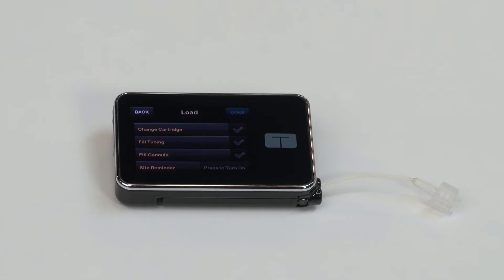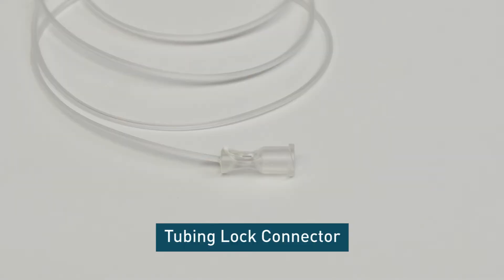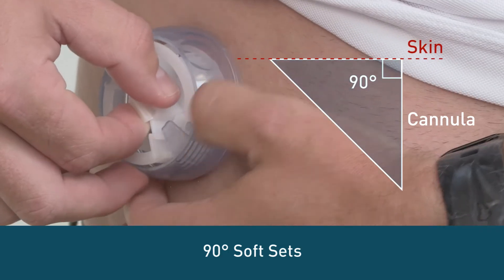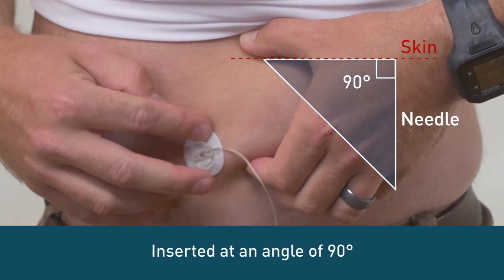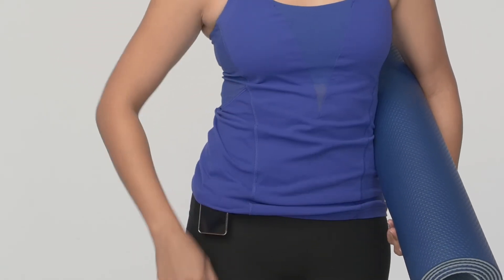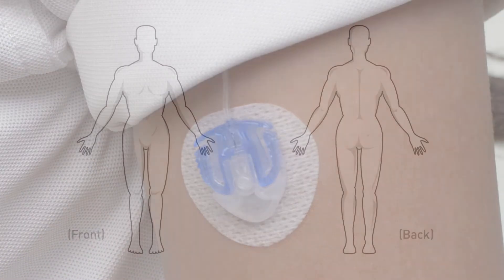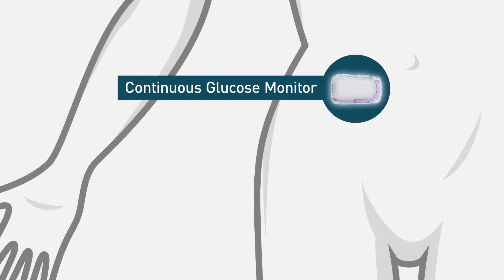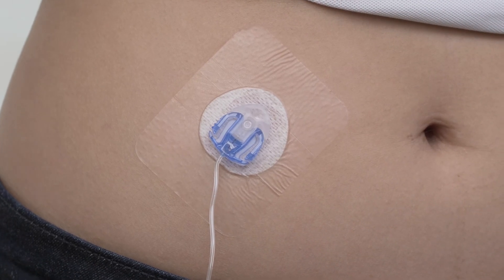Infusion Sets for Beginners: What Are Infusion Sets?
In this video, we explain what infusion sets for insulin pumps are. Learn about different types of infusion sets as well as basic precautions and considerations when using infusion sets. This will help you make the most of your insulin pump infusion set.

Timestamps:
00:00 What Are Infusion Sets?
00:30  Components of Infusion Sets
00:47 Types of Cannula
01:40  Insulin Injection Sites
03:20 Contacting Tandem Diabetes

Infusion sets are indicated for the subcutaneous infusion of insulin by an external pump.